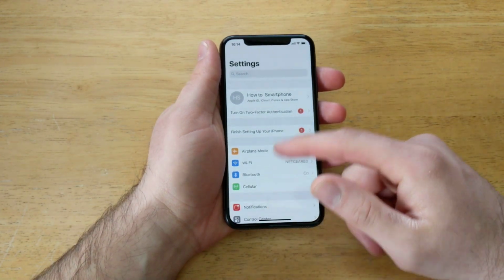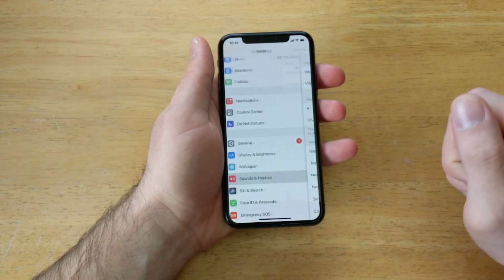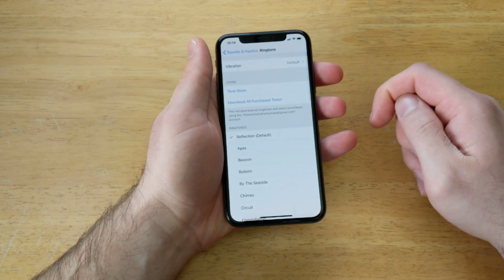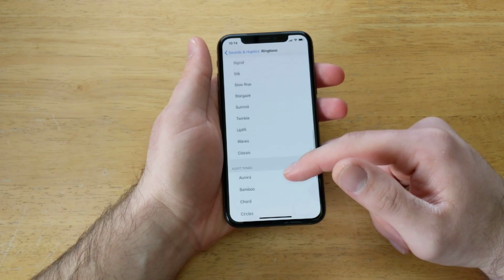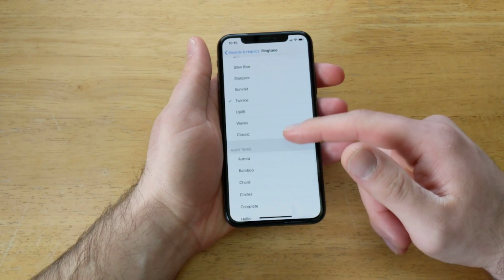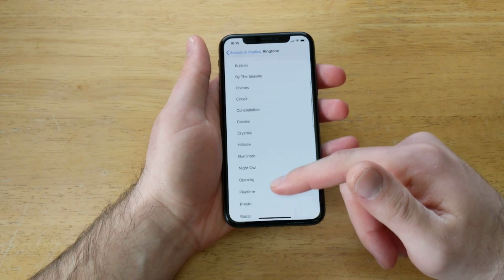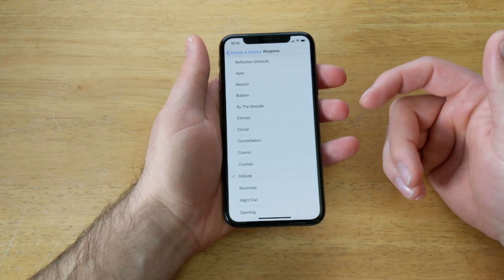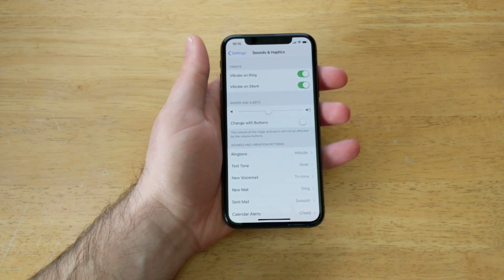How to change ringtone iPhone X (10)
How to change your ringtone on the iPhone x (10) Check out the playlist for more helpful tutorials.